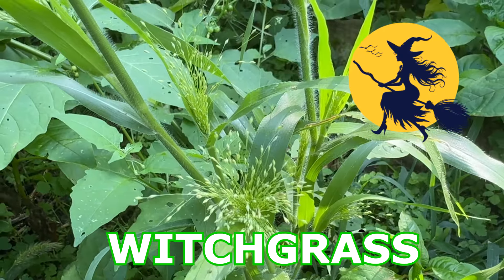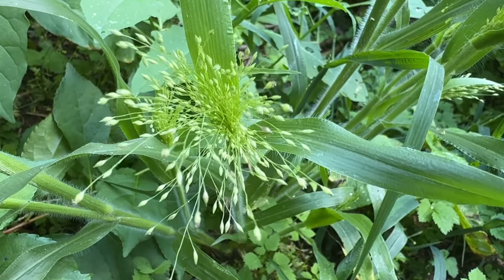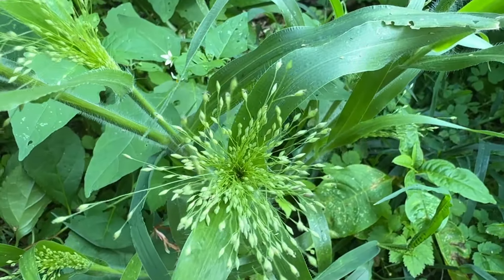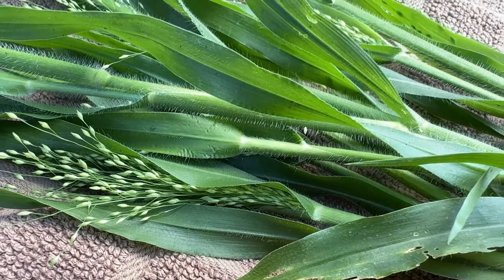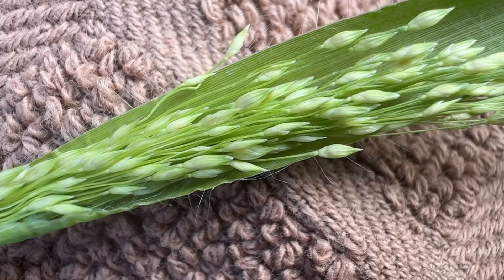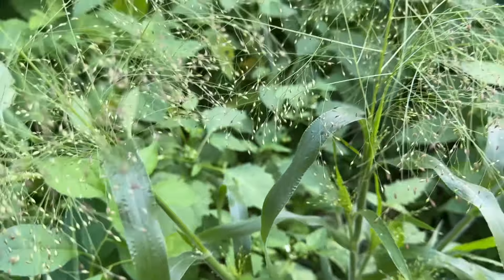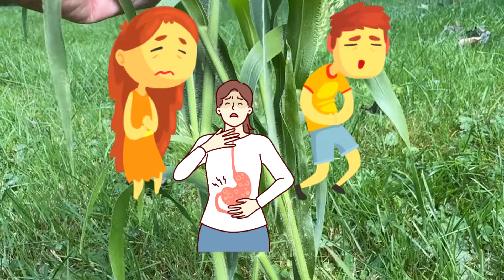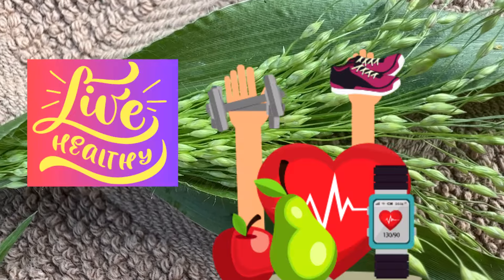Witchgrass - Panicum capillare - Native Grass North America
Panicum capillare, known by the common name Witchgrass, is a species of grass.
It is a native plant to most of North America from the East Coast
through all of the West Coast and California. It can be found as an introduced species in Eurasia, and as a weed in gardens and landscaped areas.

⏰ Time Stamp
📓 Video Chapters
0:00 Witchgrass - Panicum capillare
AKA: Sparkling Fountain
Witchgrass Nicknames
Halloween Grass
0:15 Witchgrass Family
Witchgrass is a Sprawling Upright Clump Forming Summer Annual Grass
What is Witchgrass?
What is Witch Grass?
What is Switchgrass?
When does Witchgrass Bloom
What Color Witchgrass
0:25 Witchgrass Panicales
0:38 Witchgrass Leaves
Witchgrass Resembles Corn Plant
0:49 Witchgrass Sheath
Witchgrass Stem
1:03 Witchgrass Seed Head
Witchgrass resembles a Witches Broom
What size Witchgrass
What color Witchgrass
1:12 Witchgrass Roots
Witchgrass Habitat
1:22 Witchgrass is native to North America
Witchgrass growing conditions
Witchgrass helps with Erosion
Witchgrass Food source of Song Birds and Game Birds
1:32 Witchgrass Food Source for Mammals such as Deer and Rabbits
Caterpillars eat Witchgrass
Witchgrass is not edible
Witchgrass is Toxic
Do not eat Witchgrass
Livestock do not eat Witchgrass
1:57 How does Witchgrass Spread
Mythical Witchgrass
What does Witchgrass Symbolize
2:07 Outro

Brenda - NaturesFairy